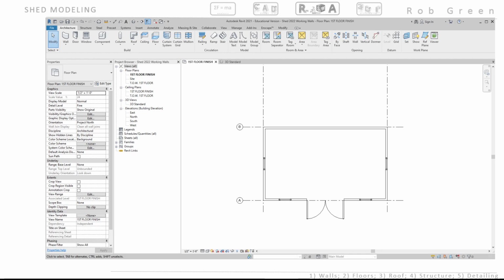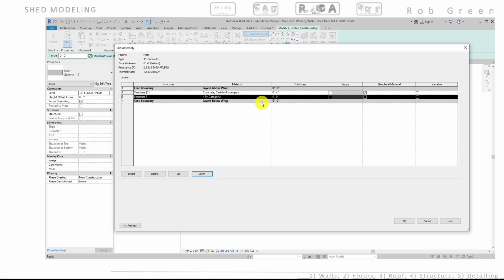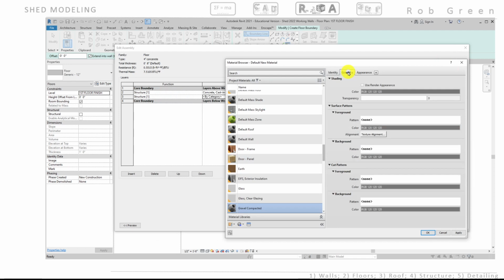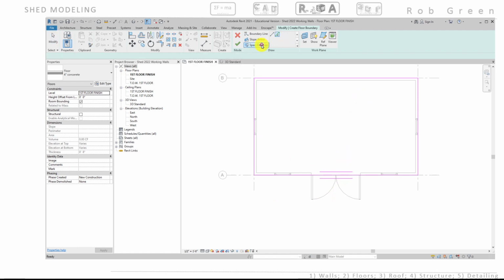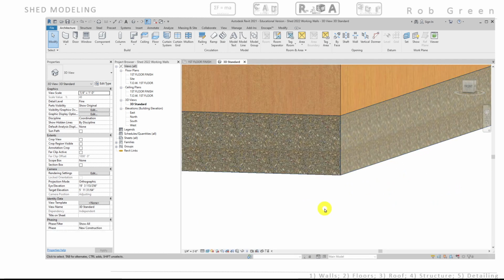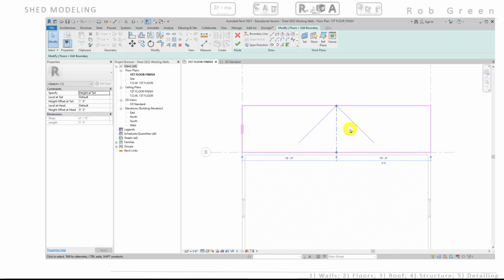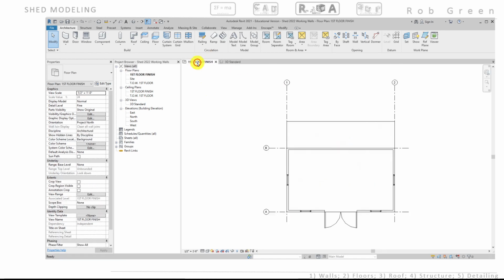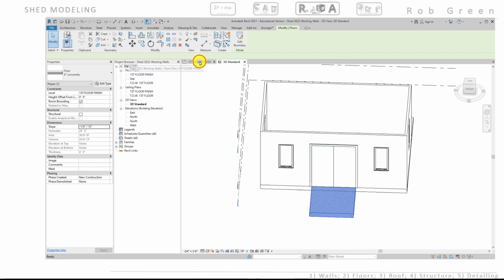Shed Modeling 3 0 Floors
This simple shed requires three floors.  One for the interior that can be flat.  Then one each additional on the outside that requires a slope to the floor so water can drain.